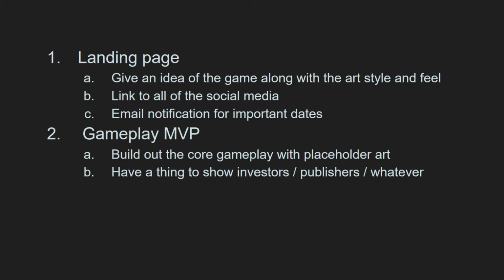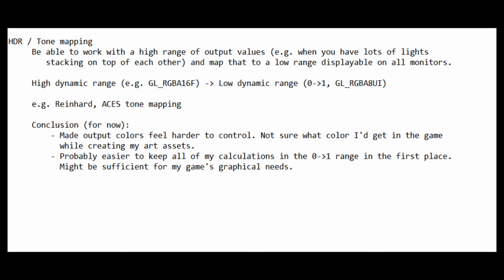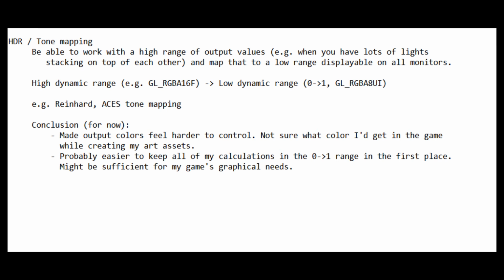OpenGL Game Devlog - Transparency, depth buffers, and colors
Building towards a scene that will be the backdrop of the landing page for the game!